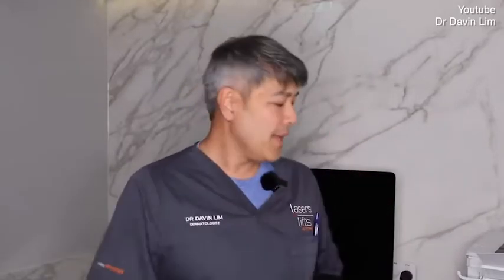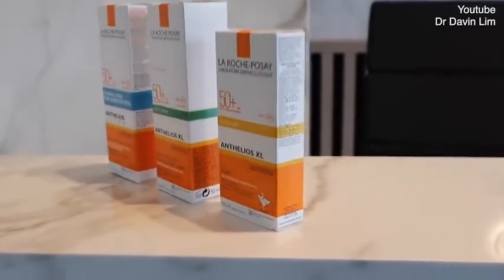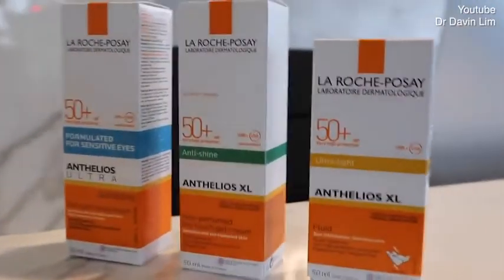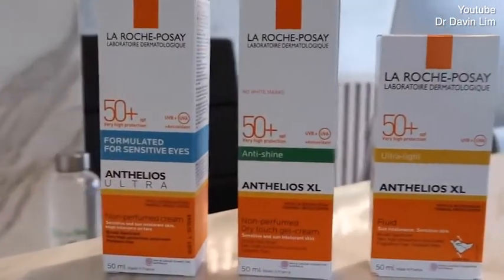Dermatologist reveals why you should apply sunscreen TWICE a day